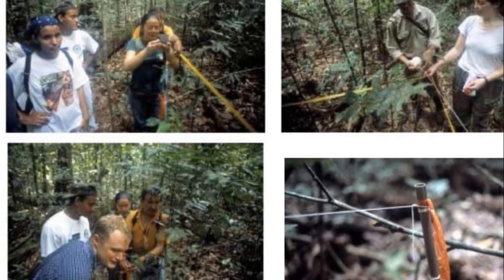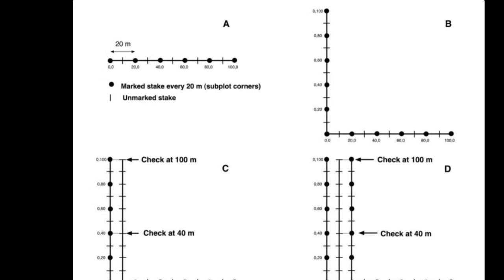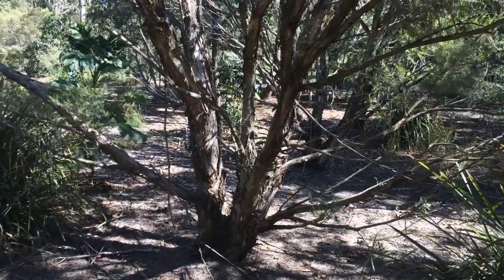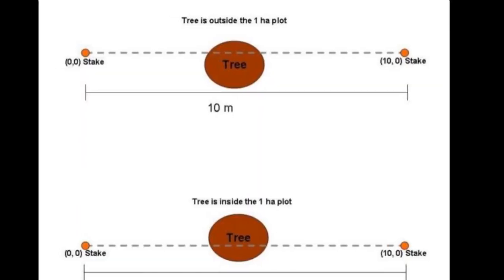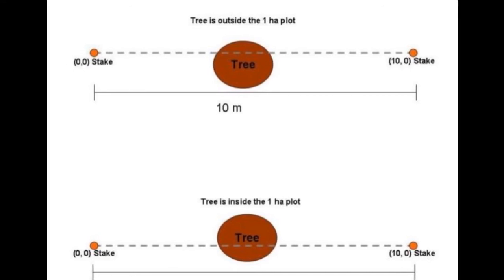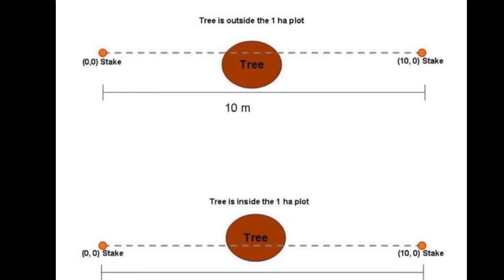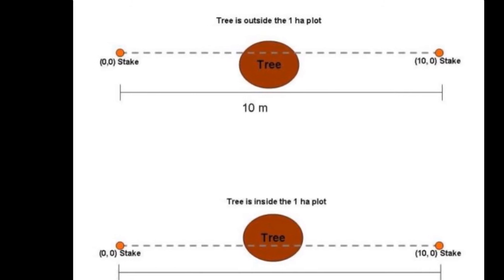vegetation census 42849562